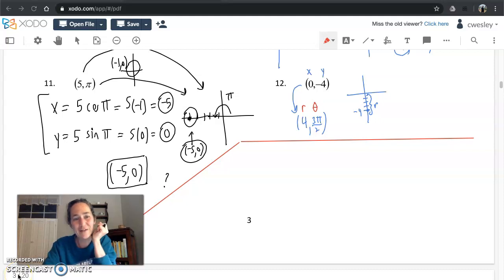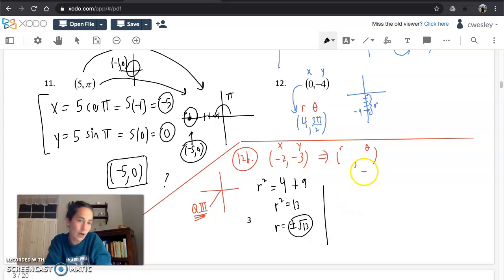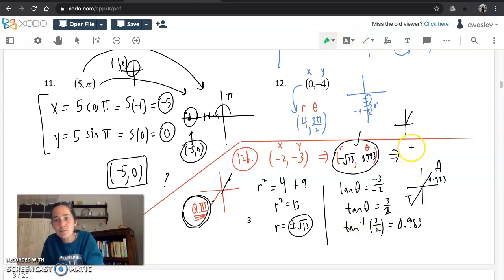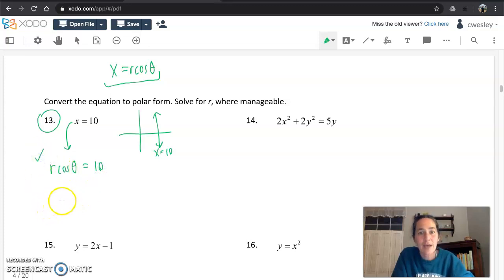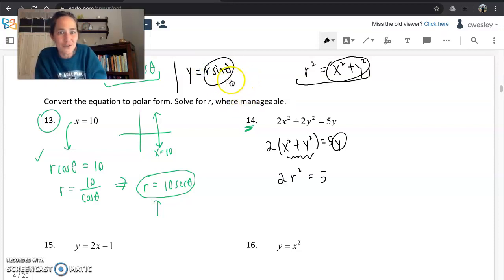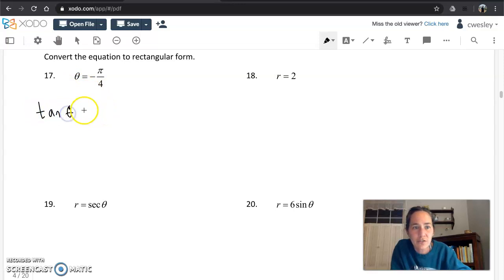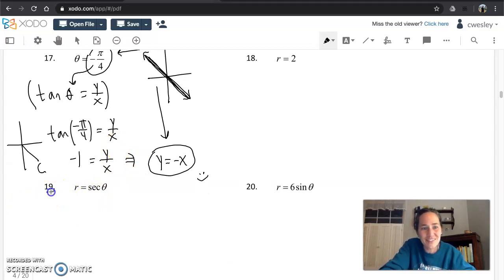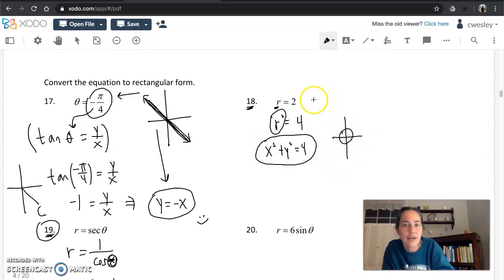Acc Precalc Polar-Rectangular Conversion Day 1 Part 2